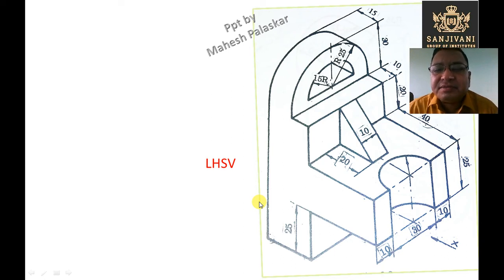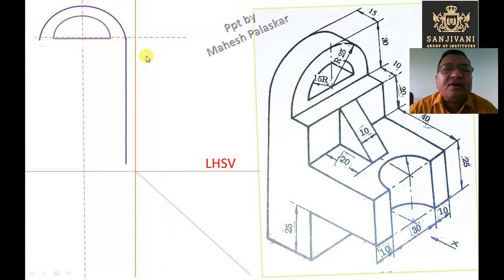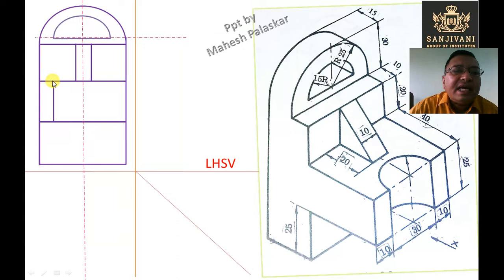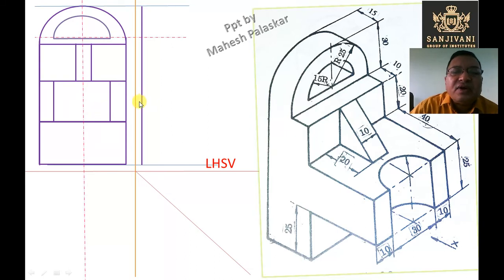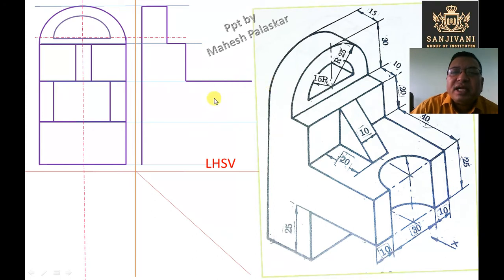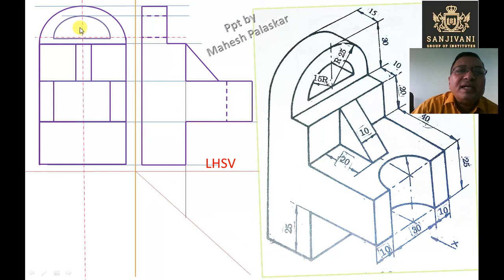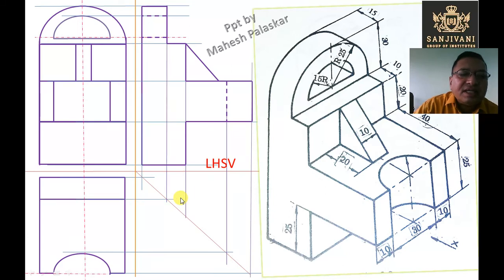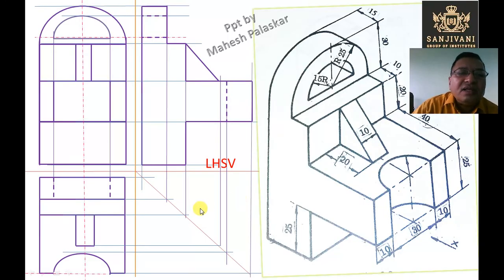ORTHOGRAPHIC PROJECTION of SPECIAL OBJECT